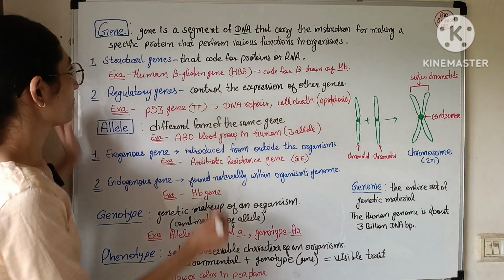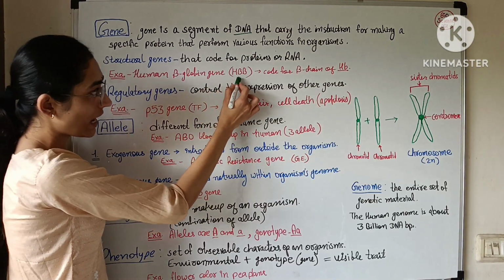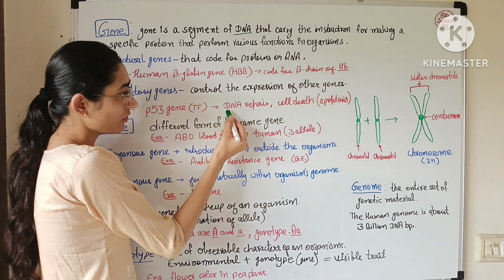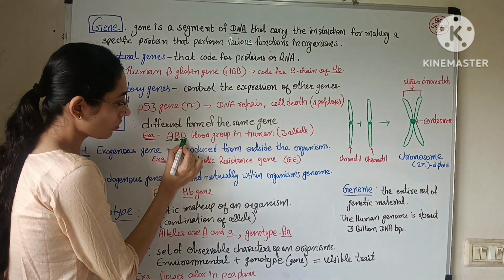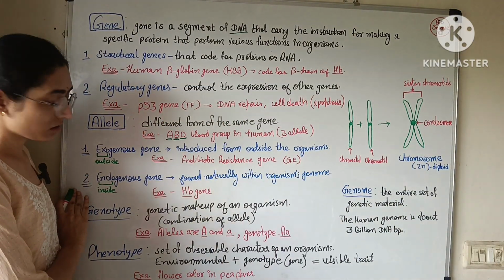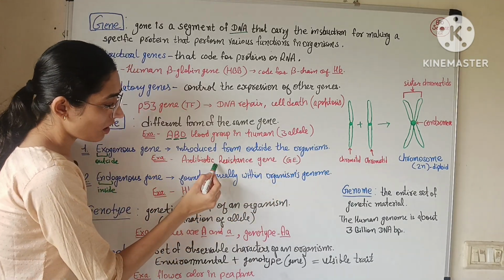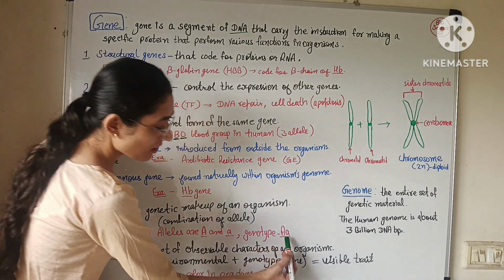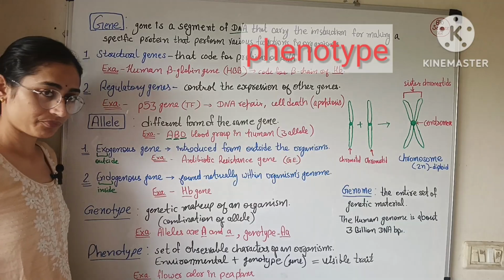General terminology related to genetics!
In this video, we explore the fundamental terminology of genetics, helping students to build a basic information in the subject. We cover key concepts such as genes, types of genes, alleles, genotype, phenotype, and genome, explaining each term clearly.